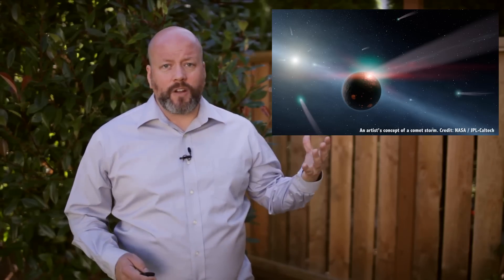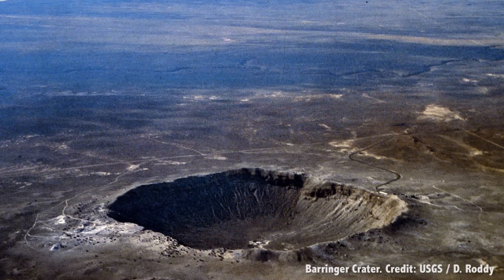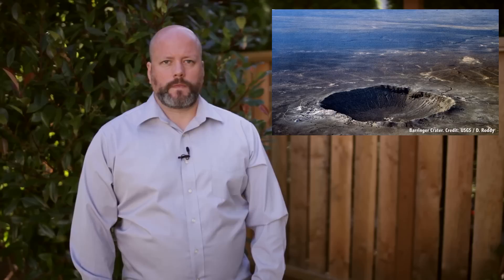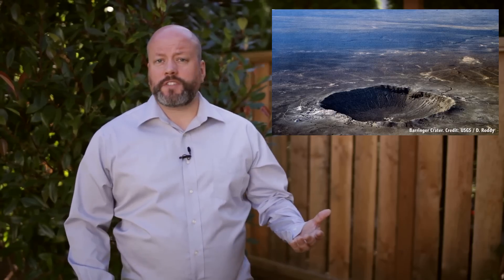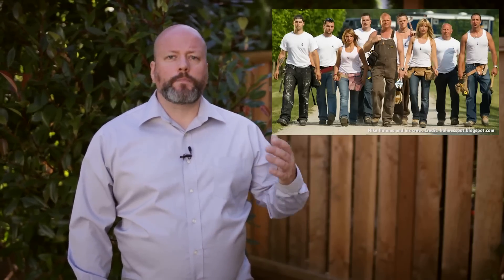Could We Terraform the Moon? Making the Moon a Habitable World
What would it take to transform our moon into a world we could live on?

Edited by: Chad Weber

In our episode about terraforming Venus, we talked about cooling the planet with a giant sunshade, and then hand-wavingly bind up all that carbon dioxide.

We did the same with Mars, filling the atmosphere with greenhouse gasses to warm it up, and releasing the planet’s vast stores of C02 to thicken the atmosphere. Then just crash in a few comets worth of water and upgrade them to to a 3 star resort.

We’re pitching this as a new series on the Discovery Network, called “Flip My Planet - Canada”.

Now let’s turn our imagination towards another rockball that is really more of a fixer-upper: The Moon. I know, you never even thought of the Moon as a place that we could possibly terra-renovate. Go ahead and imagine with me all the possibilities of a verdant green and blue little world hanging in the night sky. Doesn’t that sound great?

So, what does it take? Do we tear it down and just use the orbital lot space? Should we raise it up and lay a new foundation? Or could we get away with a few coats of paint and adding an atrium on the backside?

Fortunately for me, scientist and sci-fi author Gregory “Planetary Makeover” Benford has already done the math.

Let’s take a look at what we’d need to get the Moon habitable. For starters, the fact that the Moon is so close to Earth is a huge advantage. This is like living on the same block as a Home Depot, and we won’t have to travel far to get supplies and equipment to and from our project.

We’re going to need an atmosphere thick enough to breathe and trap in the Sun’s heat. This takes wild comet capture and harvest, tear them apart and smash them into the Moon.

Benford notes that you probably want be careful not to let an entire comet collide with the Moon because it might spray your primary investment home with debris and do a little damage to the resale value, or potentially annoy your tenants.

This could get bad enough that we’d have to terraform Earth to get it livable again, and you’d need to bring in Mike Holmes to publicly shame us and put our primary residence back in order.

After you’d splattered a few comets on the Moon, it would have an atmosphere almost immediately. The transfer of momentum from the comet chunks would get the Moon rotating more rapidly.

If you invest a little more in your planning stage, you could get the Moon spinning once every 24 hours, and even tilt its axis to get seasons. Benford estimates that we’d need 100 Halley’s mass comets to get the job done. This might sound like a pretty tall order, but it’s tiny compared to number of comets we’d need for your Mars or Venus real estate scheme.

The maintenance and upkeep isn’t going to be without its challenges. Low gravity on the Moon means that it can’t hold onto its atmosphere for longer than a few thousand years.

Once you got the process going, you’d need to be constantly replenishing our your orbital cottage with fresh atmosphere. Fortunately, we’ve got a whole Solar System’s worth of ice to exploit.

The benefits of a terraformed summer home on the Moon are numerous. For example, if the Moon had an atmosphere as thick as the Earth’s, you could strap on a pair of wings and fly around in the 1/6th gravity.

The enormous gravity of the Earth would pull the Moon’s oceans around the planet with 20 meter tides. You could surf the tide for kilometers as it washes across the surface in a miniature version of the shallow water scene in Interstellar.

This might be the greatest sponsorship opportunity for GoPro of all time. Look out Kiteboarding, you’re about to get more extreme.

Everyone always wants to talk about terraforming Venus or Mars. Let them be, that’s too much work. The next time someone brings it up at D&D night, you can blow their minds with your well crafted argument on why we want to start with the Moon.